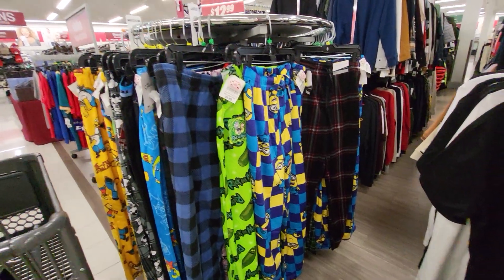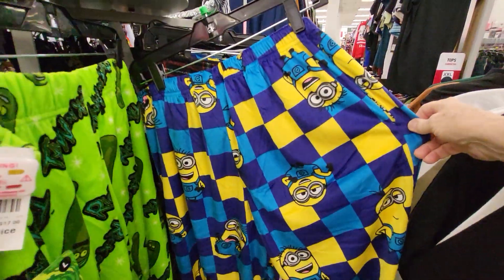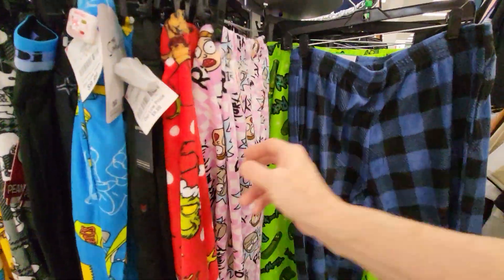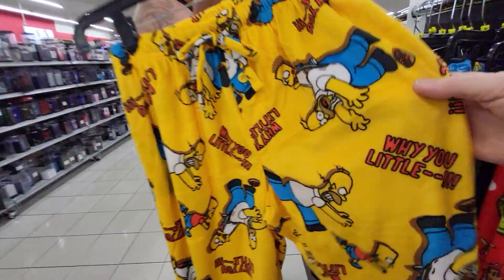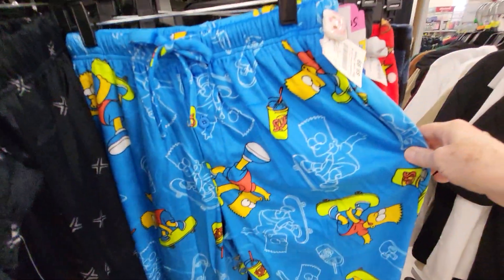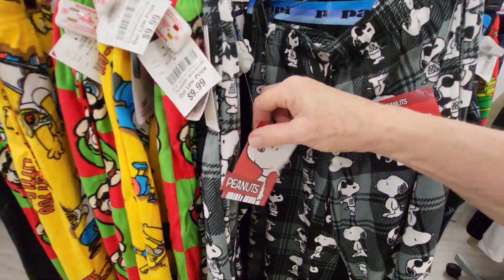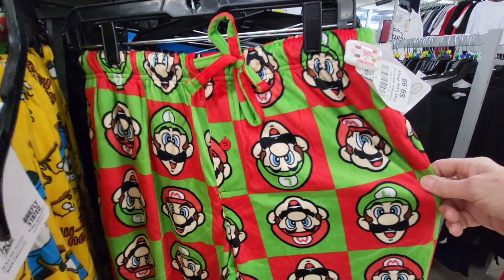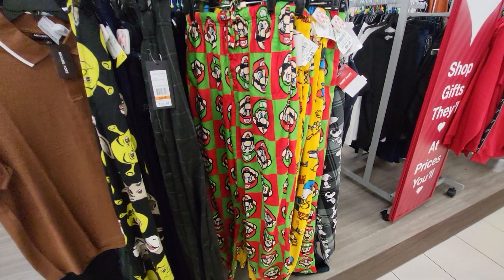FUN CARTOON CHARACTER PAJAMA PANTS - SPONGEBOB RICK& MORTY SIMPSONS SHREK SUPER MARIO SNOOPY GRINCH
MINIONS - BART & HOMER - BUDGET SHOPPING AT BURLINGTON IN ORLANDO FLORIDA - YOUTUBE VIDEO - GREAT CHRISTMAS GIFT IDEAS